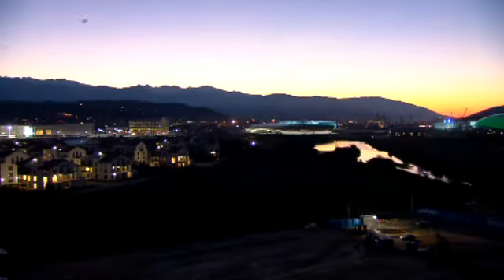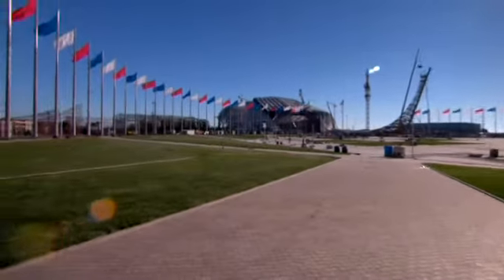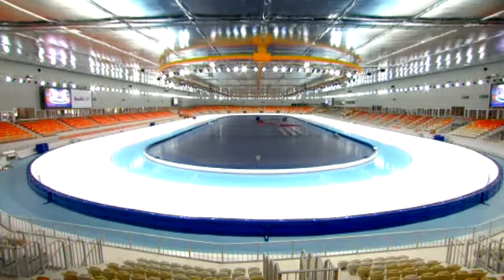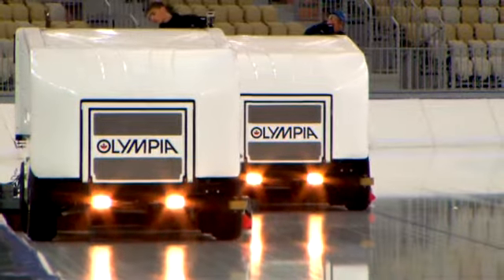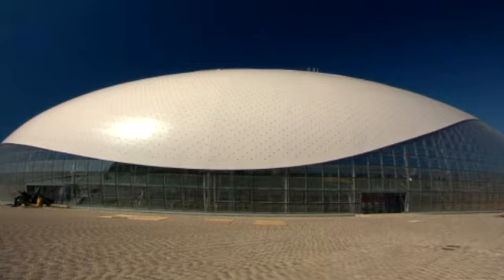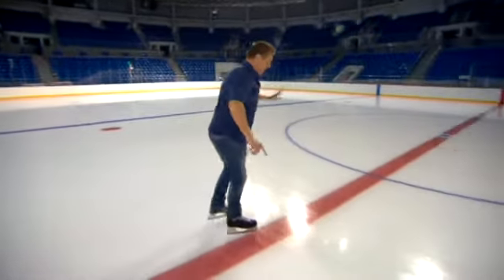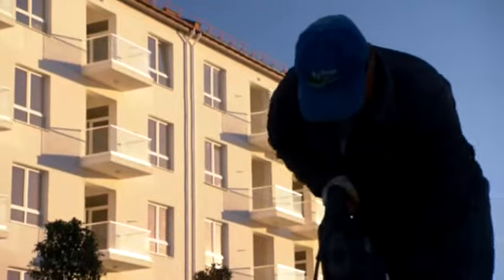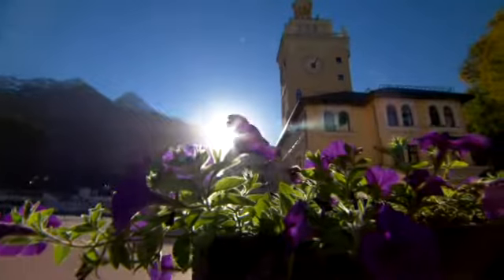The Sochi Coast | Postcards from Sochi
TEN's Brad McEwan visits the Sochi coast and some of the key venues from the Sochi 2014 Olympic Winter Games.